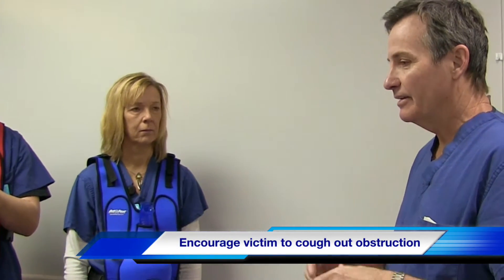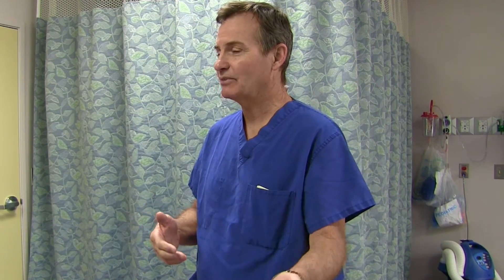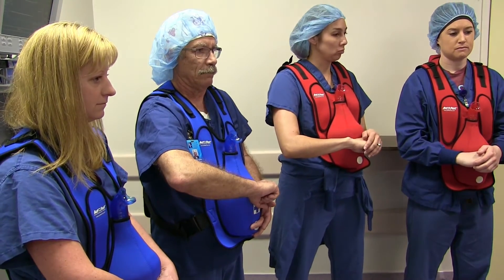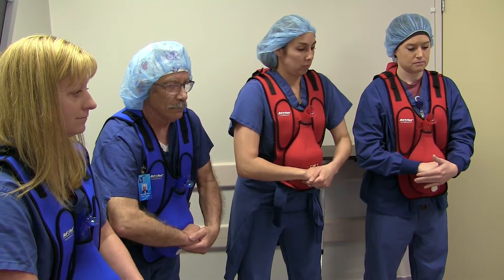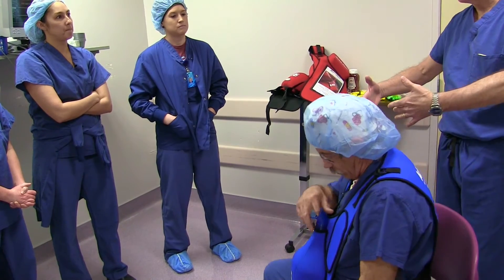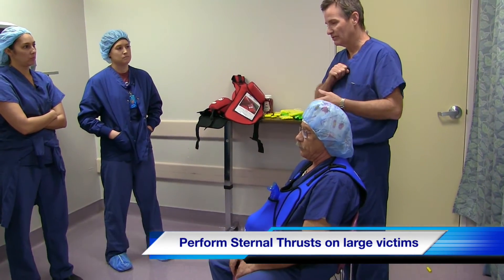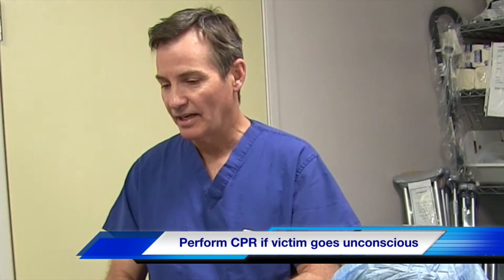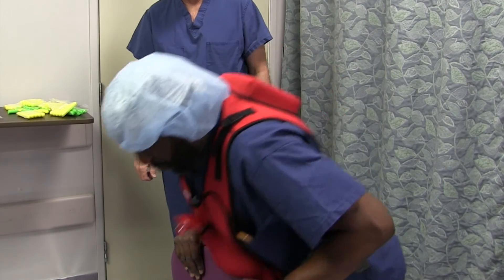Choking Rescue Training at the Folsom Surgery Center/ Tim Adams, MD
The staff at the Folsom Surgery Center are trained in Choking Rescue, including: the American Red Cross Protocol, self-rescue procedure, pregnant/large victim and unconscious victim rescue- by Tim Adams, MD.